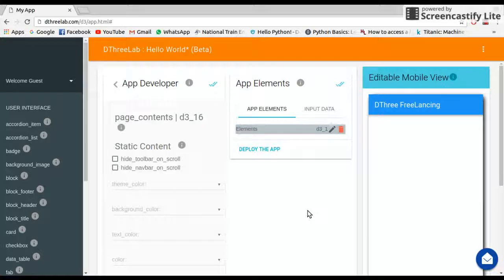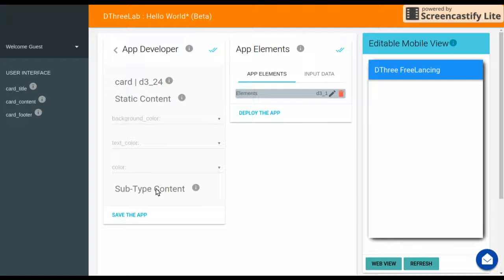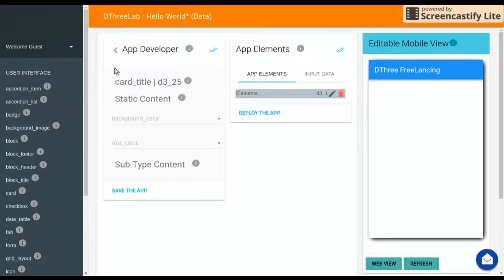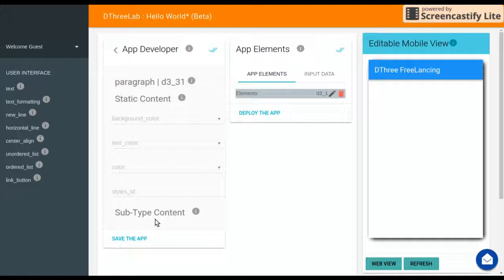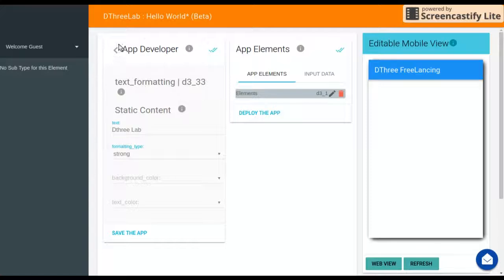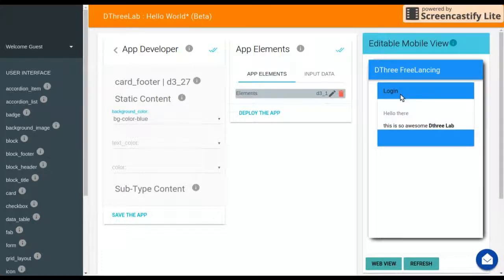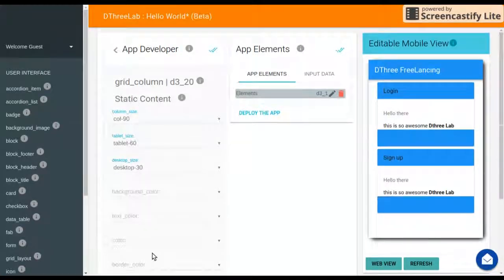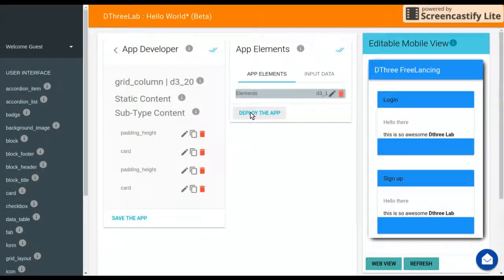Create Card Layout in your app in DThree Lab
A Tutorial to make a card layout inside your website, Android app, or iOS apps using DThree Lab with drag and drop. Without any kind of coding at all.